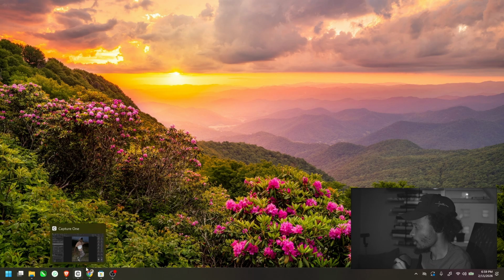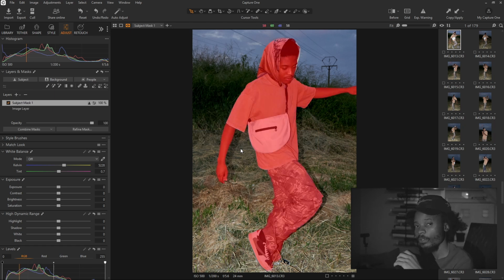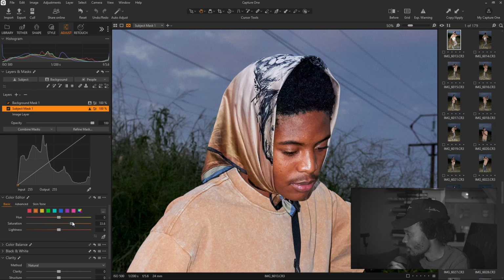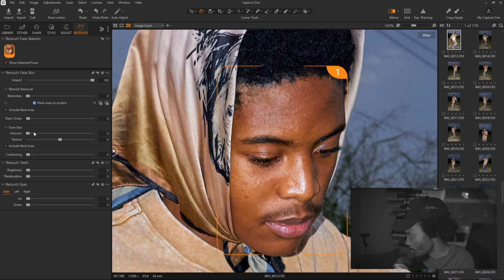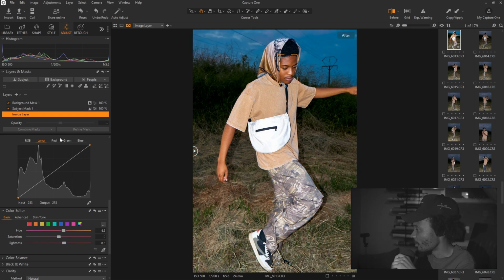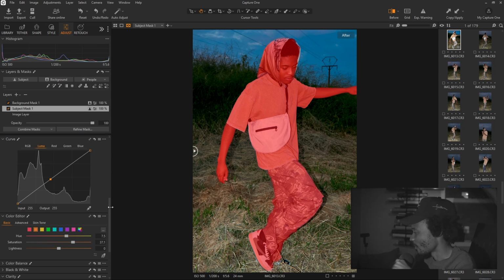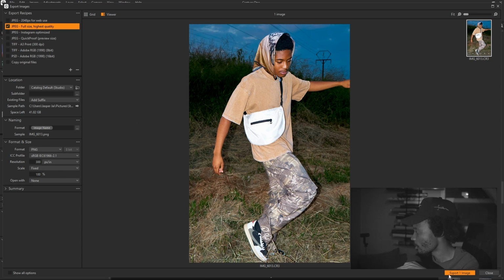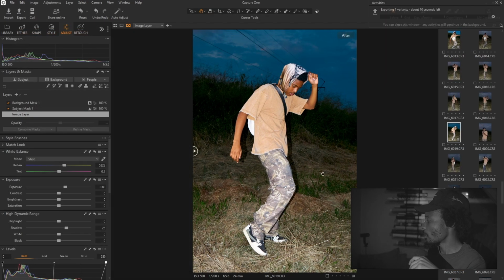I spent 30 days using Capture One and here is what i learned: Capture one tutorial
I spent 30 days using Capture One… and here’s everything I learned.
If you’re a beginner trying to understand Capture One or switching from Lightroom, this video will save you HOURS. I break down the tools, layout, colour controls, and the workflow that helped me edit faster with cleaner colours and sharper detail.